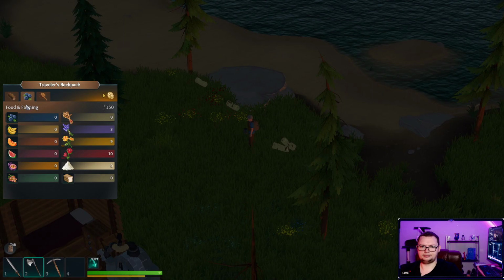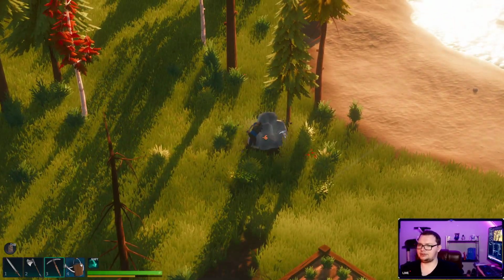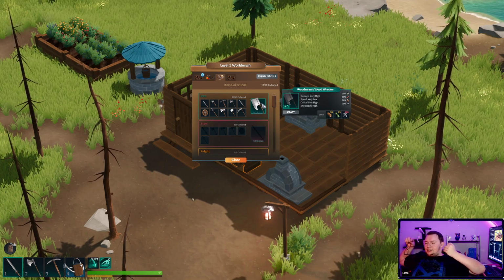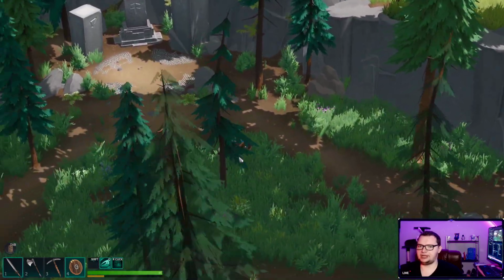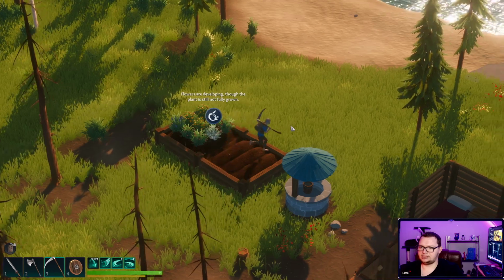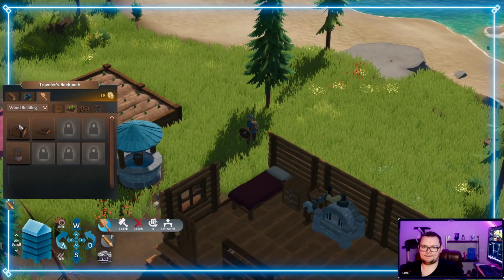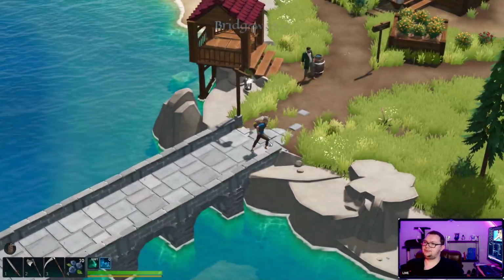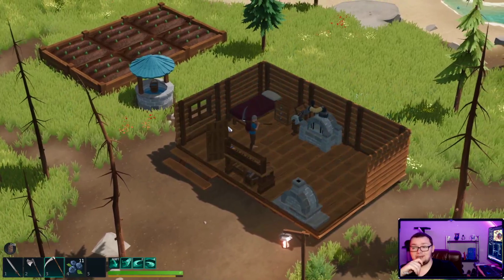Len's Island Gameplay Part 4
This video is a part of my Len's Island Early Access Gameplay series that I streamed on my twitch channel.